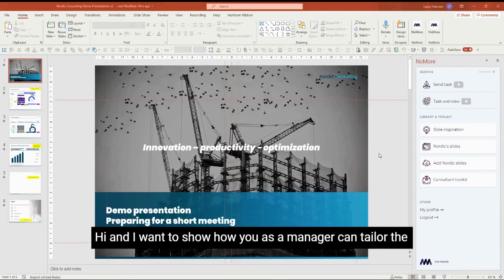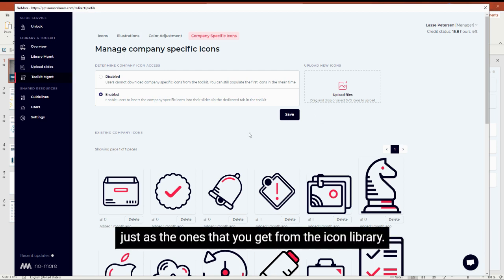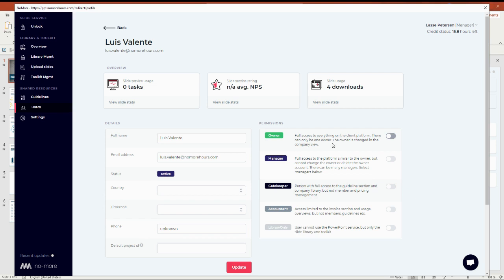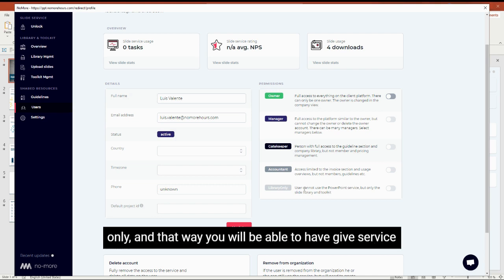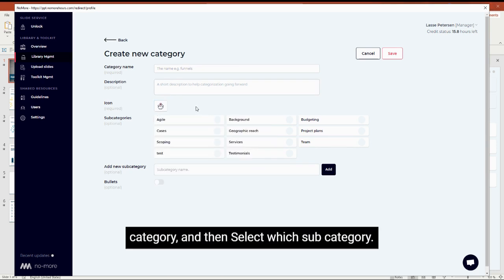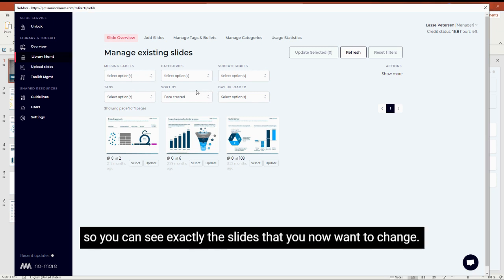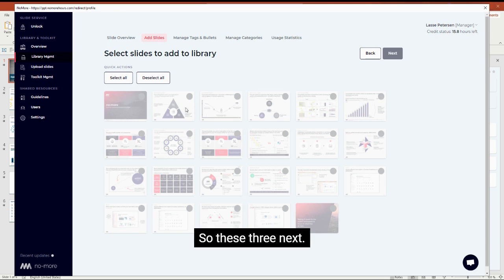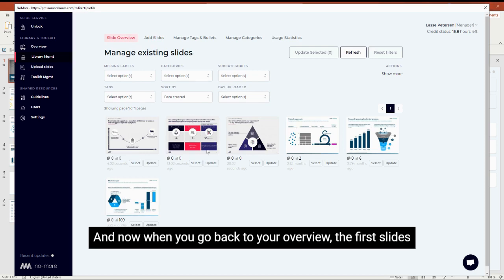Library features Manager (Q2 2021)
Lasse, co-founder of SlideHub, demonstrates some of the library management features of the PowerPoint software / Library product.

An update is expected soon with some of the more recent features